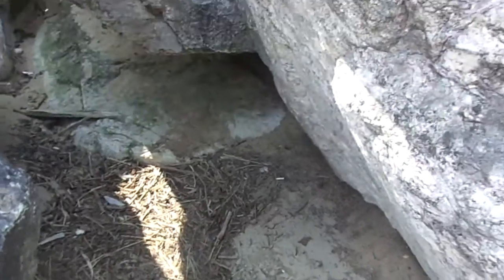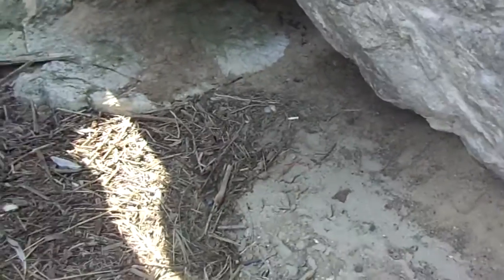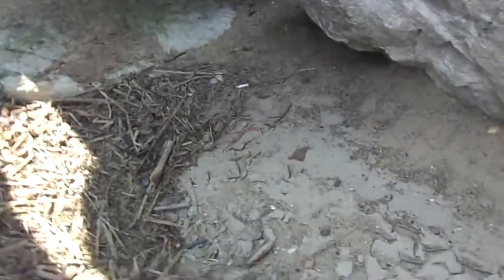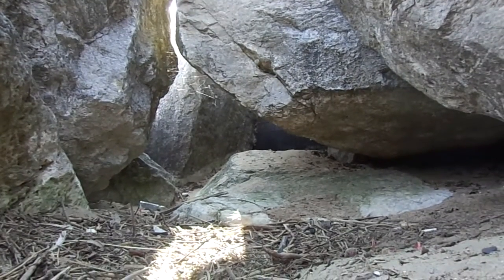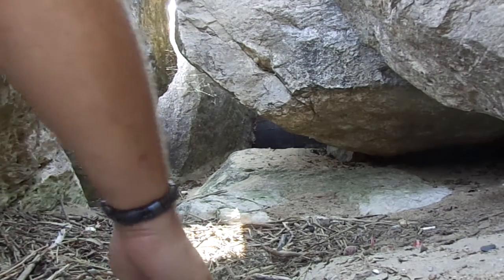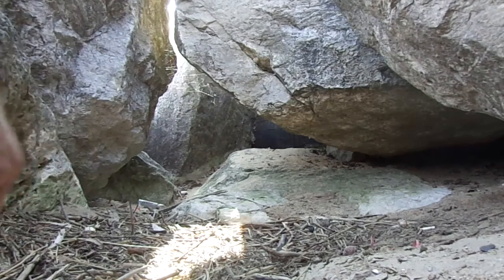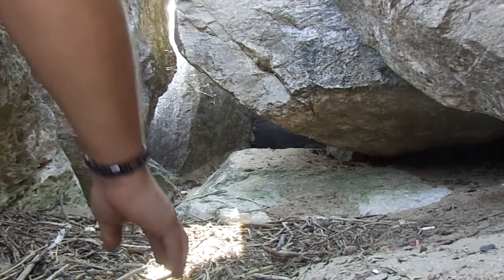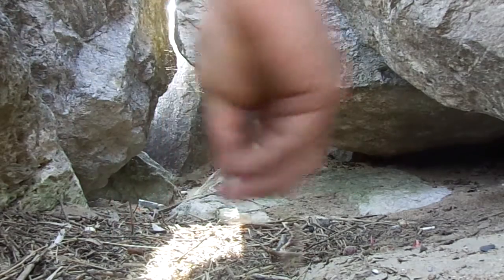Metal Detecting : Beginner to Beginner = Lexington Beach = part 2